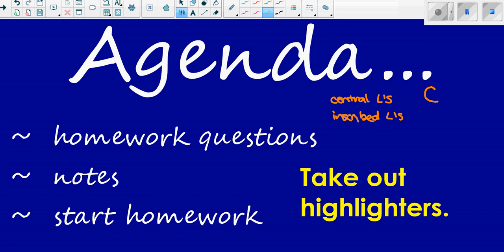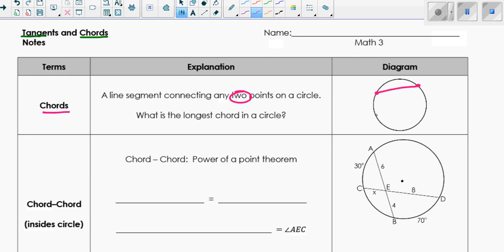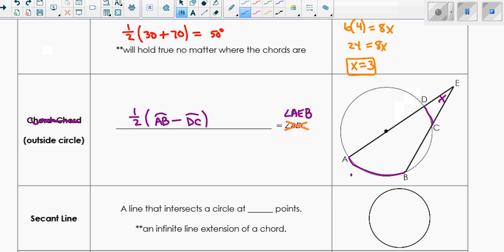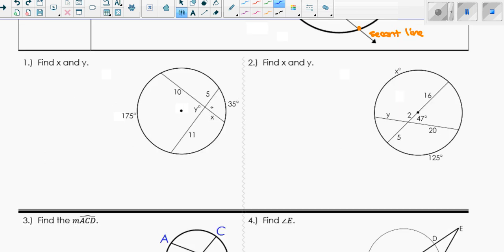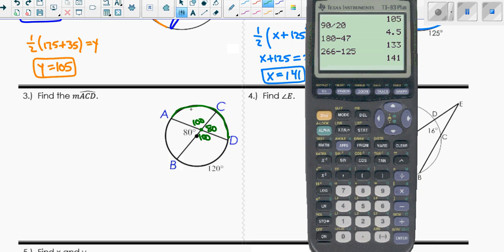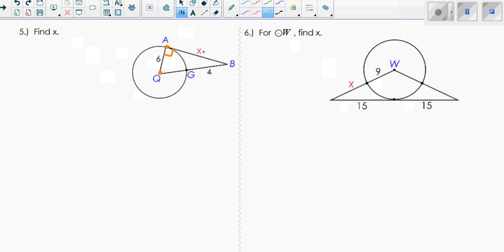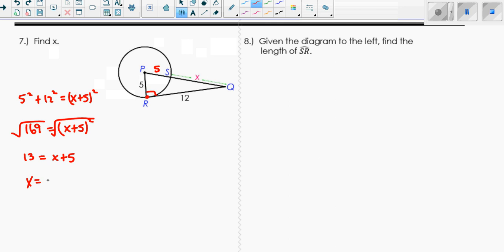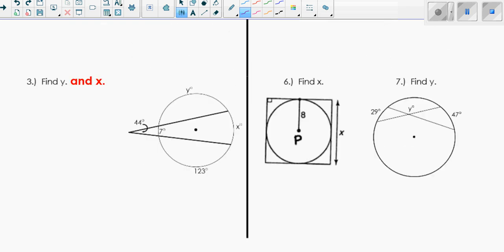Tangent Lines (day 1)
Math 3:  Properties of tangent lines and chords